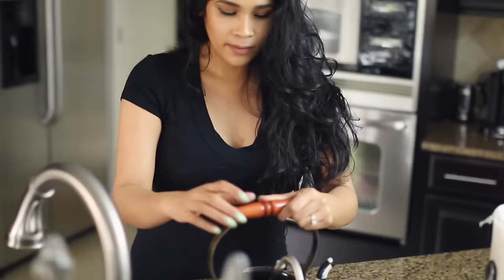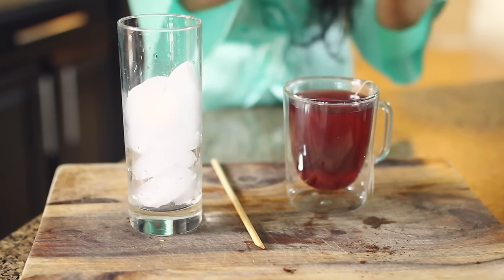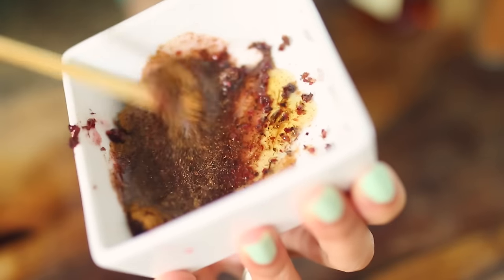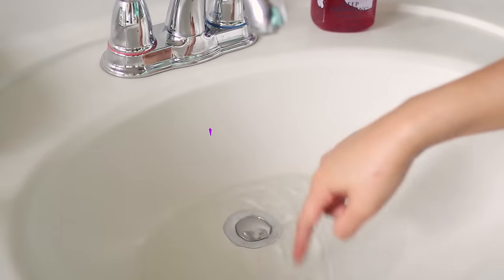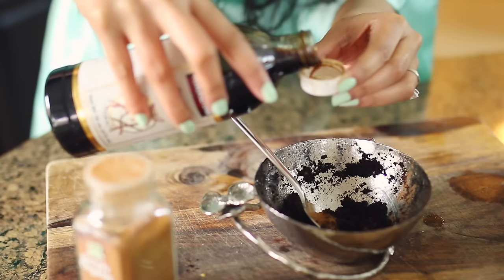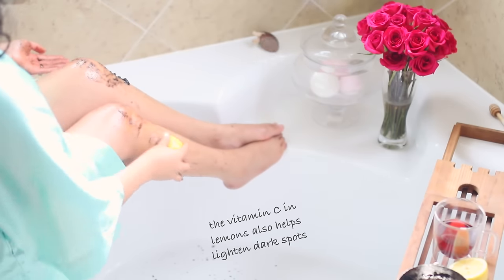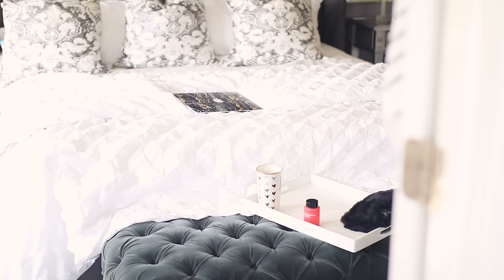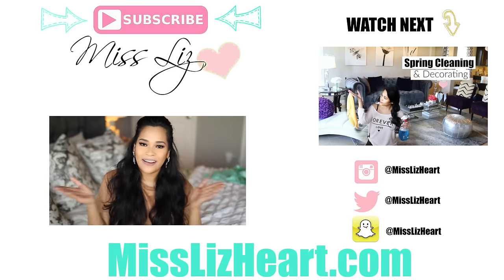My Pamper Routine 2016 - Shower Edition, No Bathtub Needed - MissLizHeart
DIY Spa Night! I 'm sharing my pamper routine for those that don't have a bathtub! Hope you enjoy it!

Products Seen And Mentioned:
-Tea Kettle 2quart
-Hibiscus tea
-Clear Cups
-Mint robe M
-Silver bowl
-Tall Glasses
-Cutting Board
-Lavender Essential Oil
-Bathtub Caddy
-Sephora Nail polish remover
-Nail Top Coat
-Julep Nail polish
-Witch hazel
-Rose Hip oil
-Perlier Almond Body Cream

DIY Face Scrub
Hibiscus Anti-Aging Hydrating Face Mask
-Hibiscus plant
-Honey
-Cinnamon

DIY Body Scrub
Coffee Tightening Body Scrub
-4 parts Coffee grounds
-1 part honey
-1 part cinnamon
-1tsp vanilla
-2part EVOO

-Nails Julep Amy
-Earrings Shinymix.com

Hi everyone! On weekdays I upload Beauty and Fashion Related videos which include Makeup Tutorials, Reviews, GRWM, Night and Morning Routines.

xo Liz